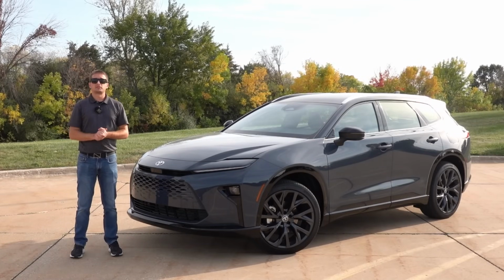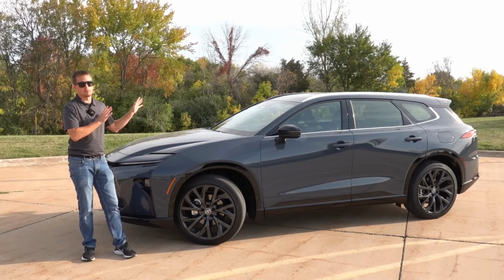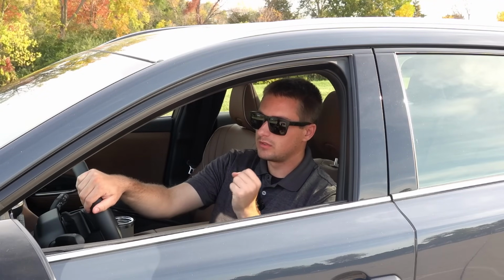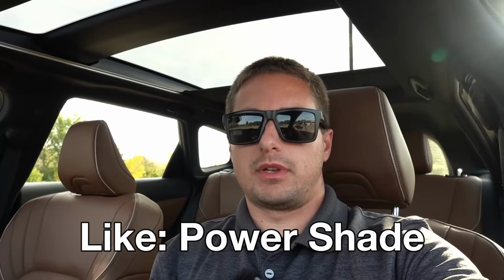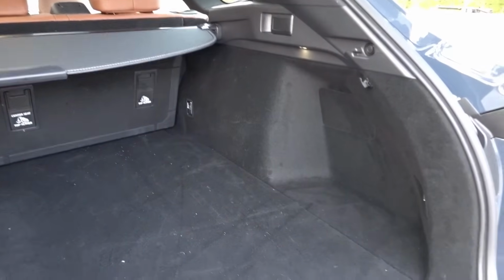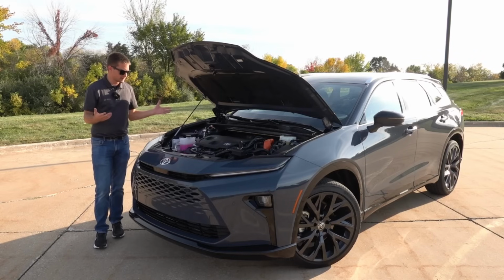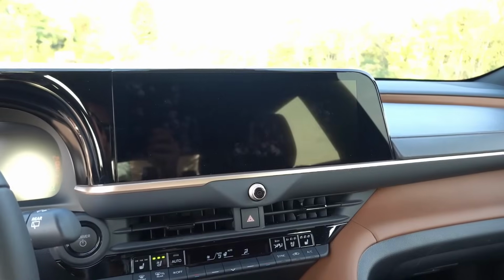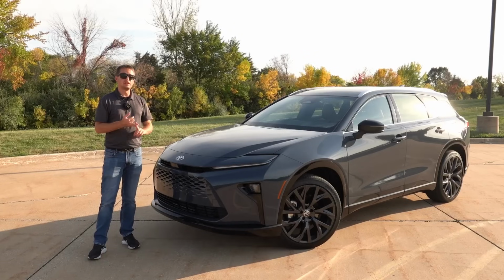Everything I LIKE and DISLIKE about the 2025 Toyota Crown Signia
In this video I discuss my likes and dislikes about the 2025 Toyota Crown Signia Limited finished in Storm Cloud with the Tan Leather interior. The Crown Signia is a new body style that joins the Crown sedan in the lineup. It offers the same standard hybrid powertrain as the Crown but being a larger vehicle offers more utility. The Crown is a very well refined vehicle with a good standard and available feature set however it is missing a couple small features that one might expect for the $51k price point as seen in this video. The vehicle itself drives very nice but is geared more towards comfort than it is towards handling. If you're in the market for a unique wagon with excellent fuel efficiency, the Crown Signia is certainly one option to consider!

0:00 Likes
8:00 Dislikes